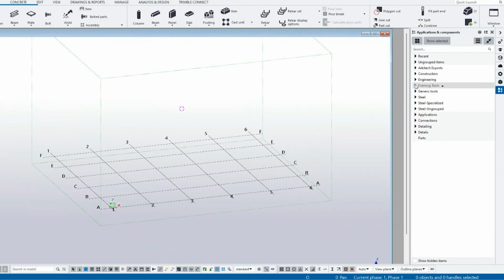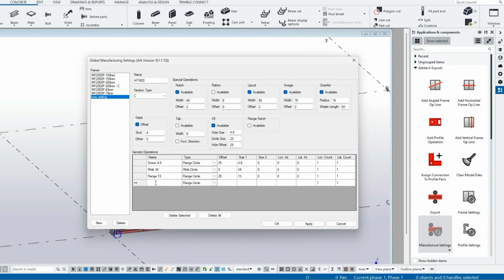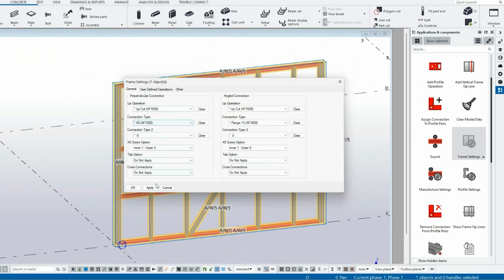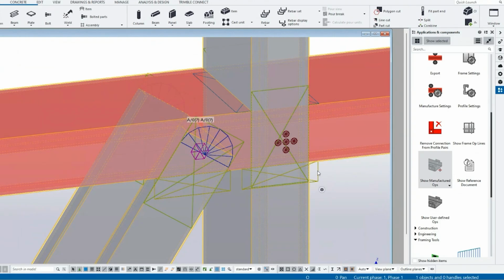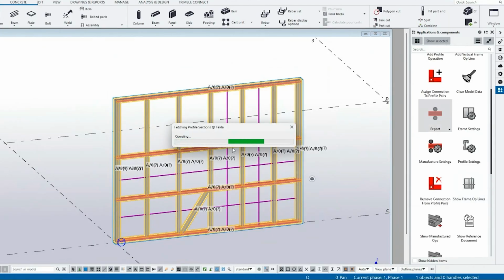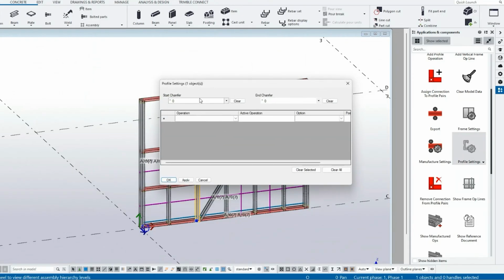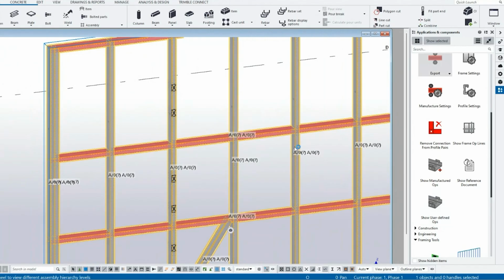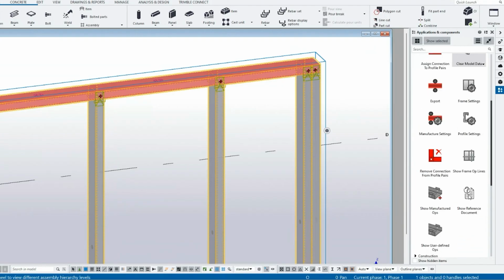Arkitech Export Tool for Tekla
Manufacturing File Generation
This video offers a brief guide on using the Arkitech Export Tool for Tekla. This tool allows users to directly generate a manufacturing file (.ark) from their Tekla models.

🏆 Advanced LGS/CFS Technology Made Accessible